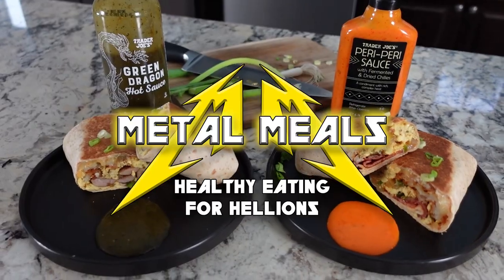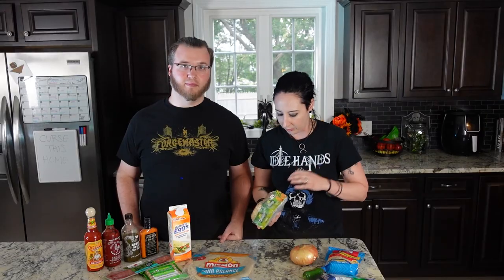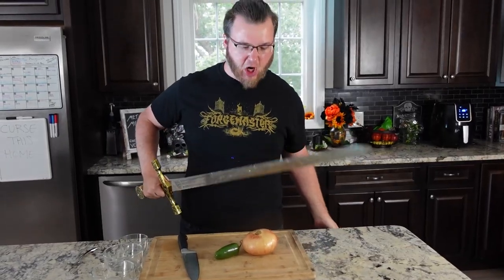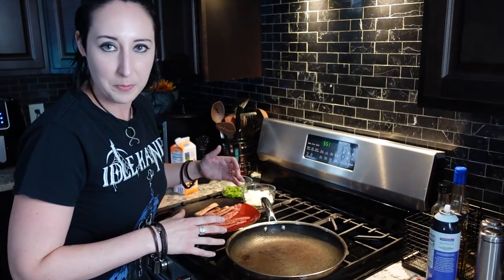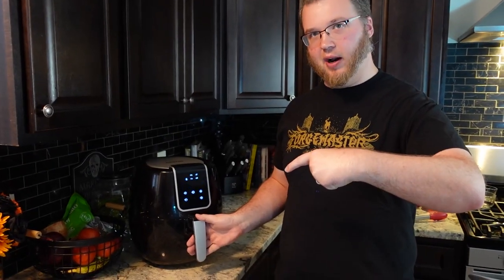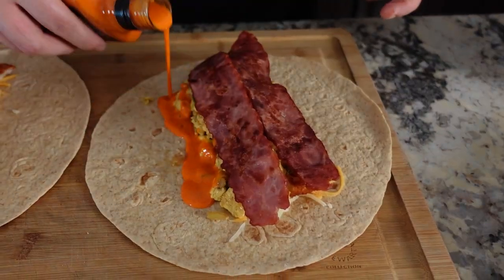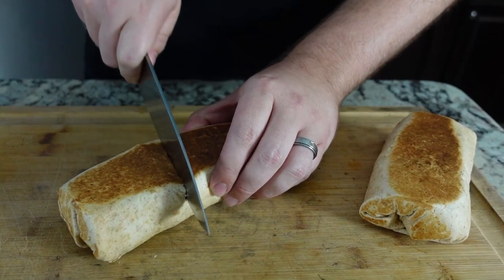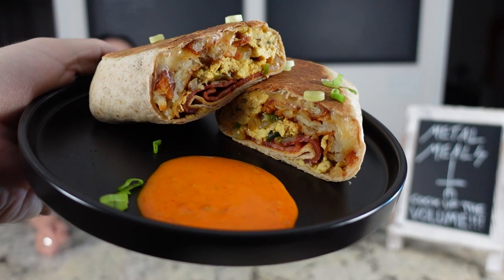HOW TO Make BREAKFAST BURRITOS for the Week! BRUTAL BREAKFAST BURRITOS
Who doesn't love breakfast burritos!? We show you a couple fantastic low calorie high protein breakfast burrito recipes, and how to make these breakfast burritos for the week! How would you make your BRUTAL BREAKFAST BURRITOS for the week?

What other low calorie high protein meals would you like to see? Tell us below.

🌯Chapters for BRUTAL BREAKFAST BURRITOS!
0:00 INTRO
0:40 WHAT YOU NEED
1:30 MAKE THE INSIDES
3:43 BURRITOS ASSEMBLE!
5:17 ROLL EM & TOAST EM
5:46 CONSUME!

🌯MACROS for THESE BRUTAL BREAKFAST BURRITOS!
Turkey Bacon Breakfast Burrito: 413 Calories, 44g Carb, 13g Fat, 57g Protein
Maple Chicken Sausage Breakfast Burrito: 426 Calories, 45g Carb, 14g Fat, 51g Protein

🌯Credits:
🎸All music written, recorded, and produced by Brandon Green and Bliss Auburn
🎬 Video shot, edited, and produced by Brandon Green and Bliss Auburn

MISSION STATEMENT
At Metal Meals - we're all about healthy eating for hellions. We focus on high volume, high protein, and low calorie cooking & recipes elevated with flavor without the guilt. Some of our favorite people on YouTube that inspire us are channels like Remington James, Greg Doucette, Pernilla Stryker, Flexible Dieting Lifestyle, & Will Tennyson - to name a few. We love healthy eating, cooking, and metal music - so we combined metal culture and anabolic cooking to spread the word. Let's  cook up the volume - horns up, hellions. 🤘